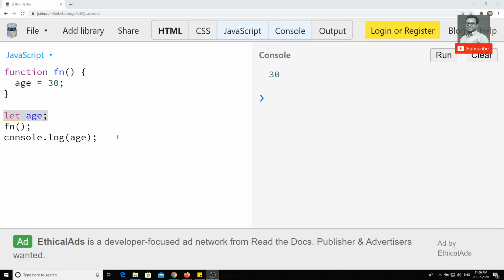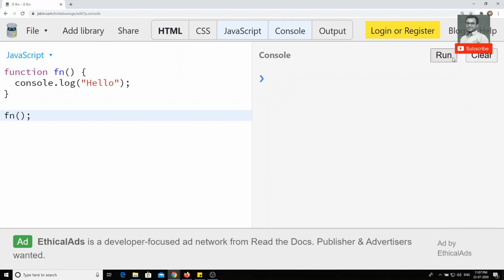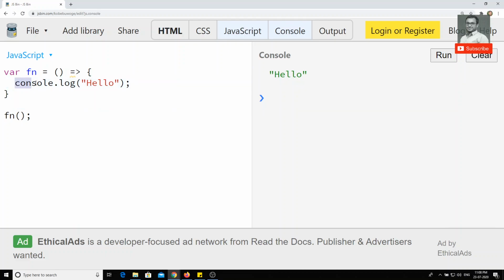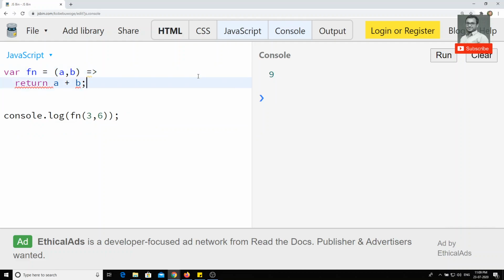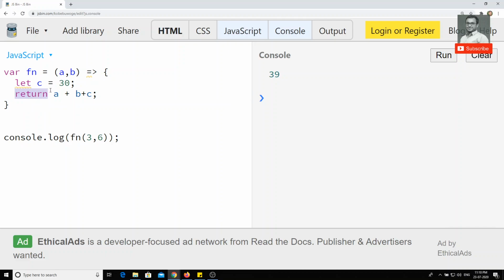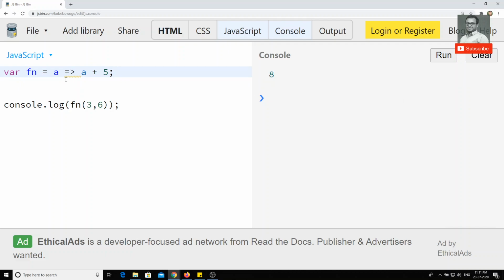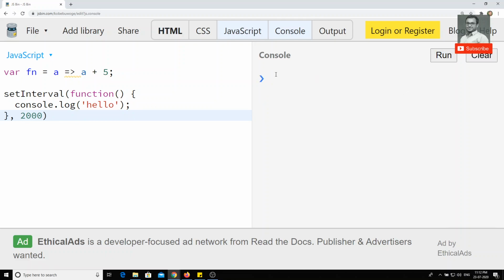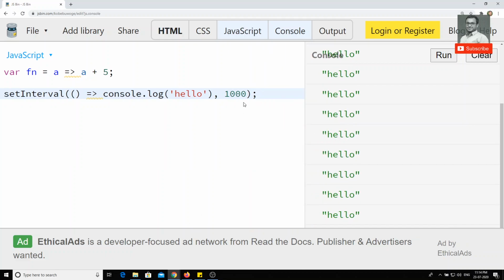5. Arrow Functions representation in ECMAScript6 (ES6)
Hi Friends

In this video, we will see the new way of representation of functions using arrow functions in ECMAScript6.